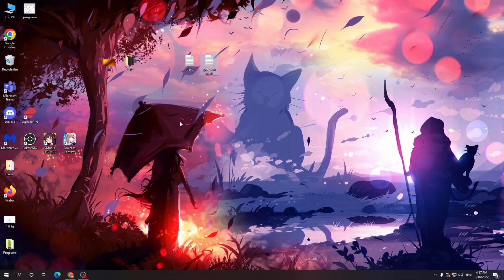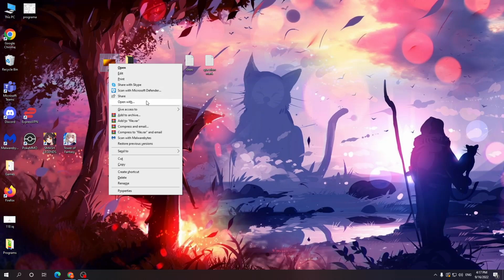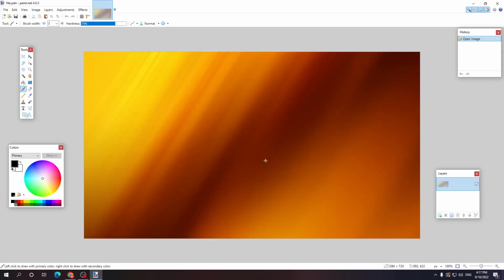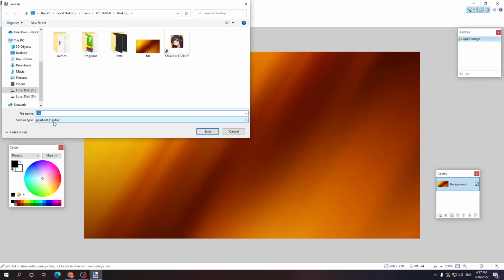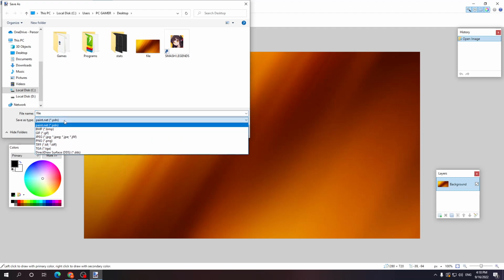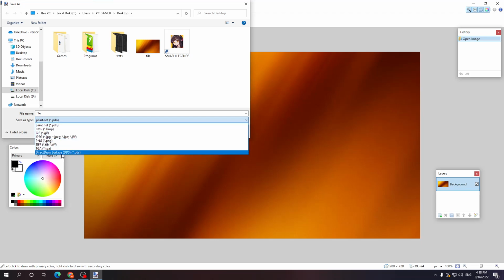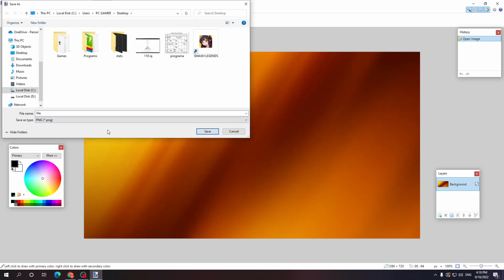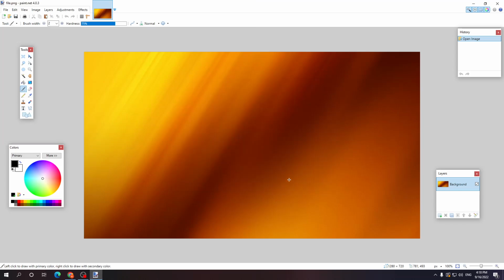How To Save As PNG On Paint.NET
How to save an image file as PNG in Paint.NET